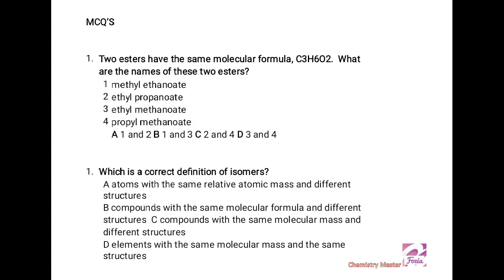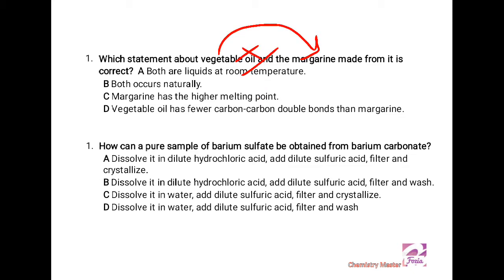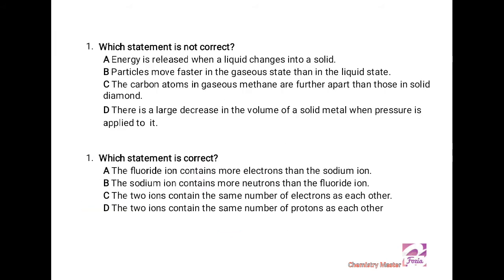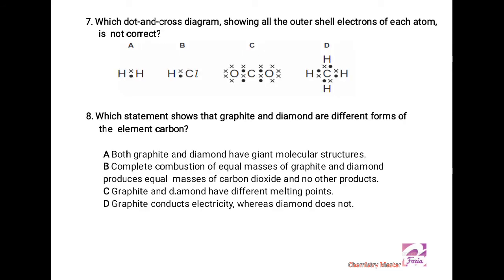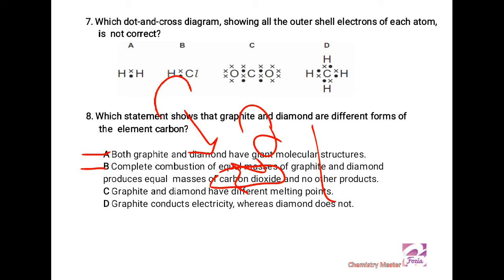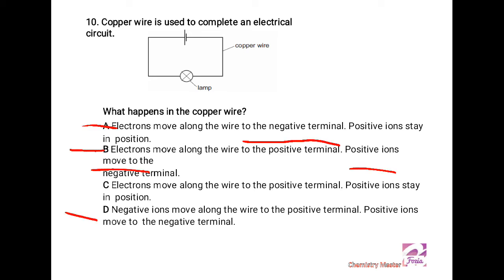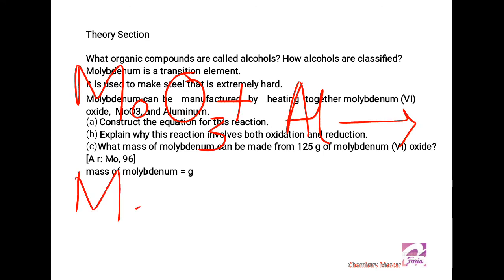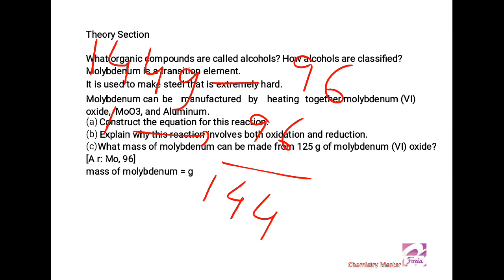GCE O Level Chemistry Worksheet 9